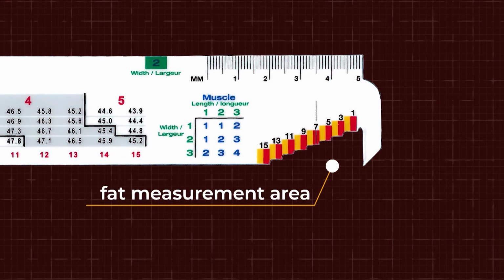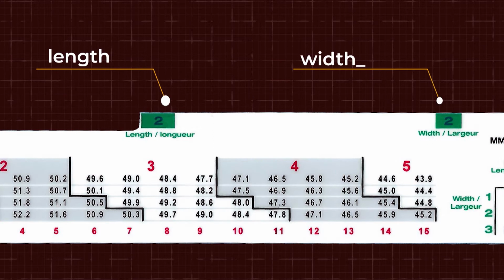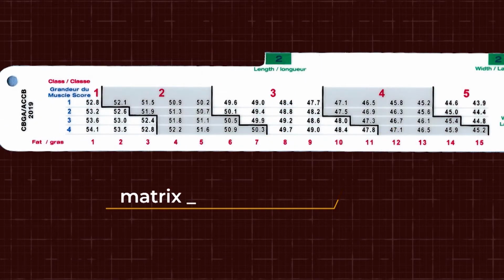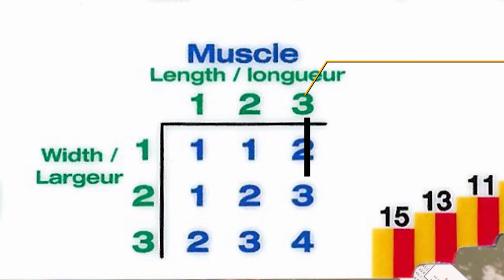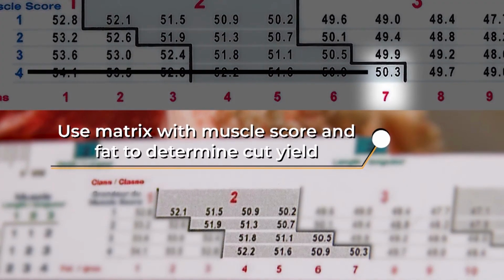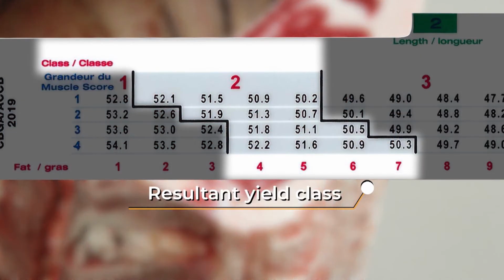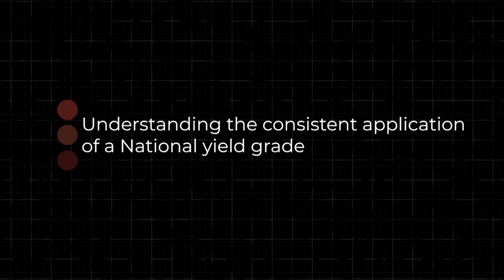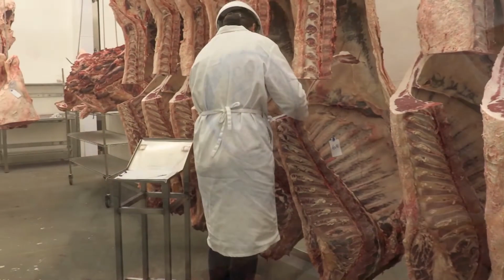CBGA English New Ruler